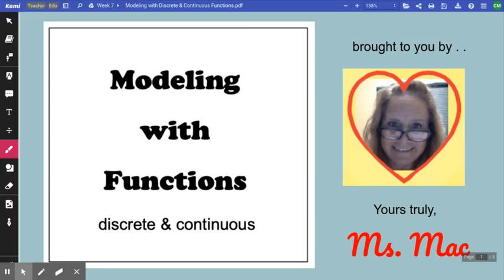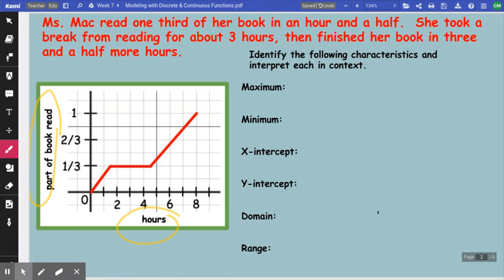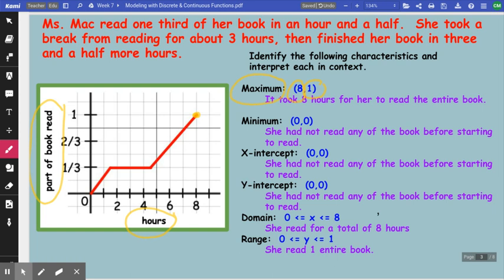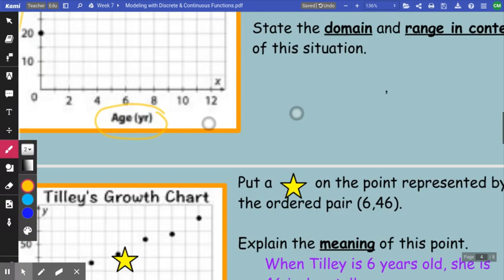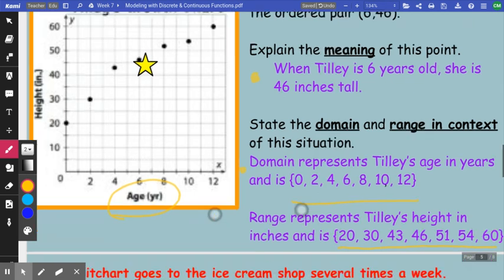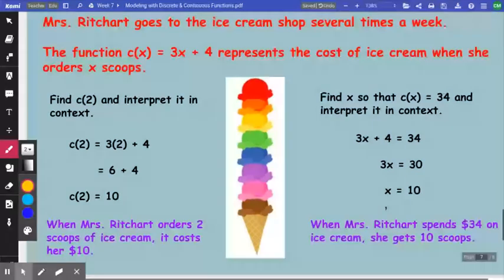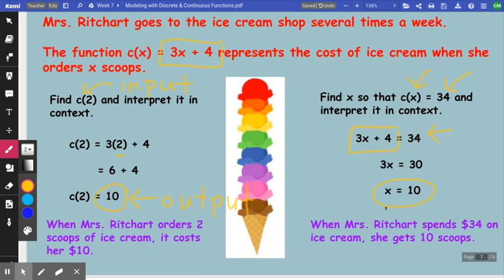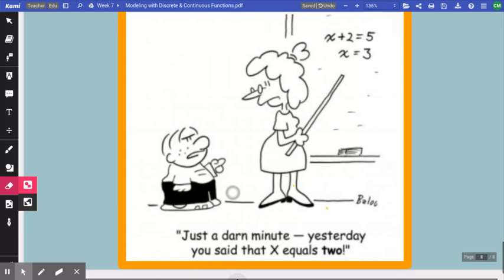Modeling with Functions discrete continuous